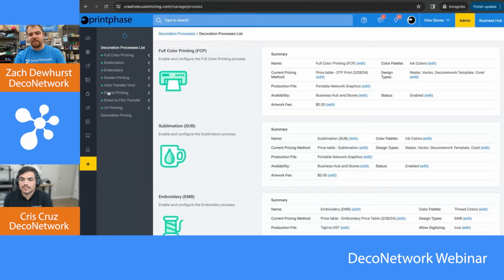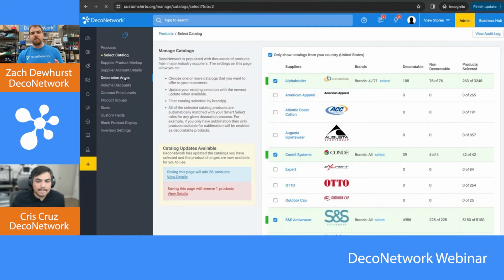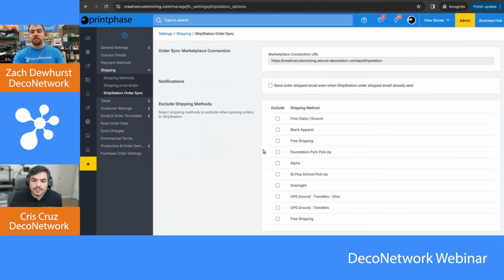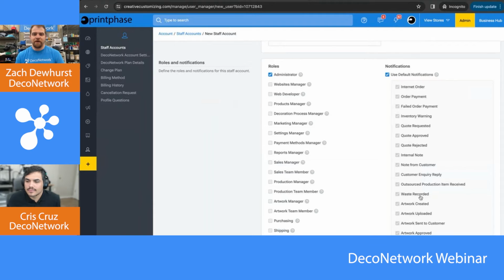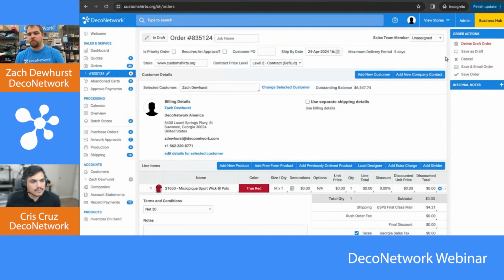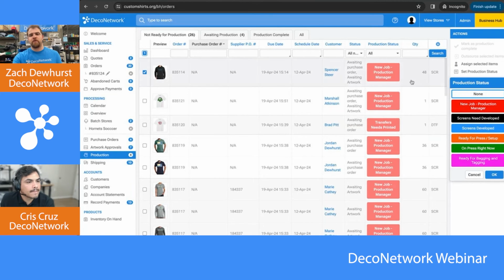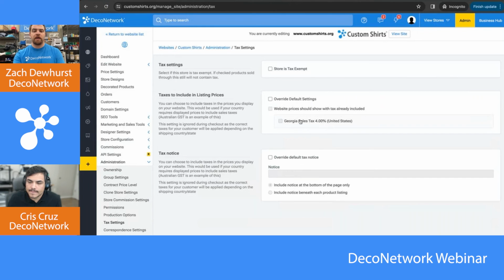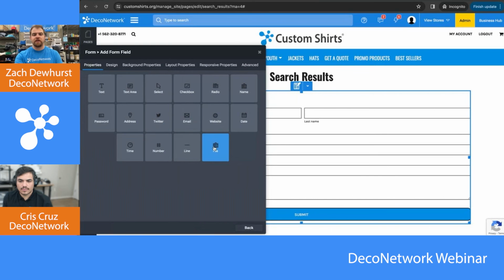DecoNetwork 8.607 Update Overview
In this video, DecoNetwork's Zach Dewhurst and Cris Cruz break down everything involved in the new 8.607 update!

Drowning in a sea of apps and spreadsheets? With DecoNetwork, managing your business becomes a breeze. Organize production, boost online sales, and watch your business grow, all from one convenient place. Automate accurate quotes, artwork approvals, inventory monitoring, POs for suppliers, and ensure a smooth production workflow. Plus, with DecoNetwork, you can even start your own online store and fundraisers to further automate sales.

Curious to see the magic in action?